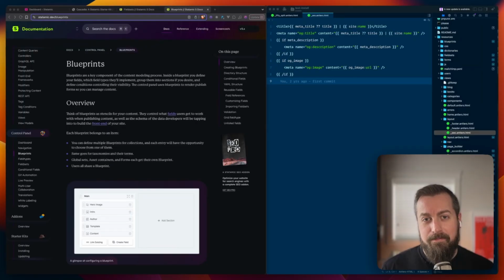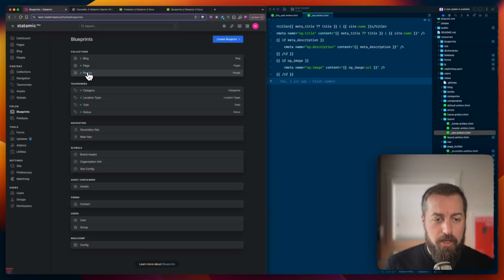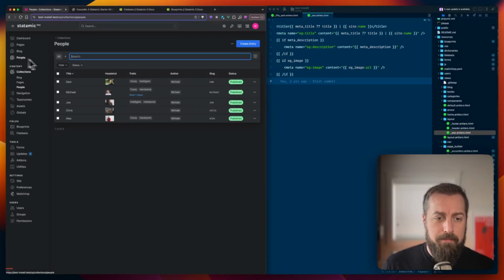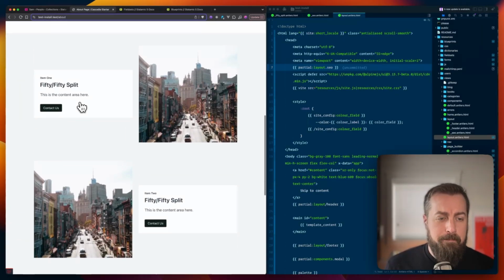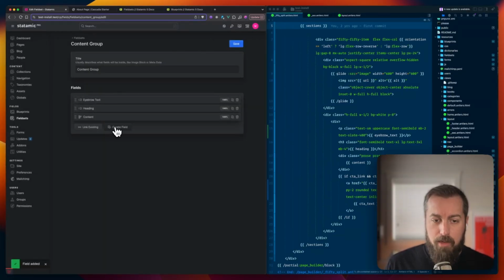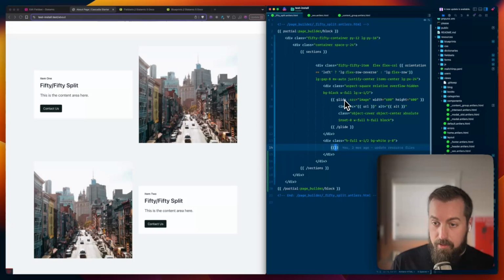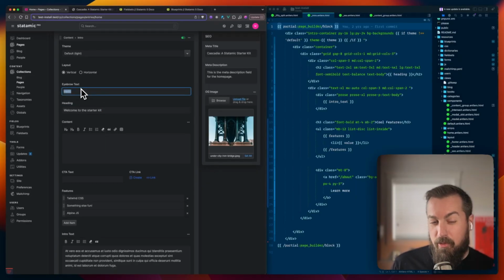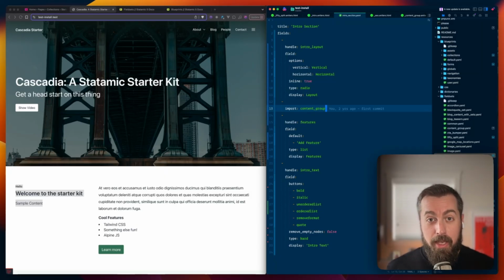Statamic Blueprints vs Fieldsets